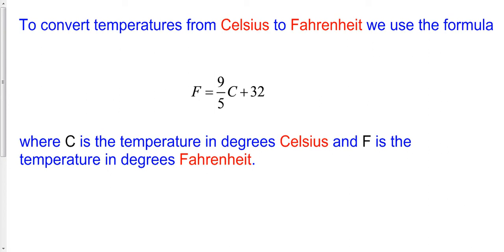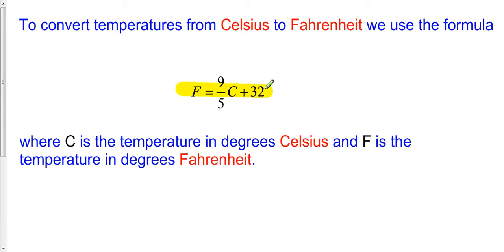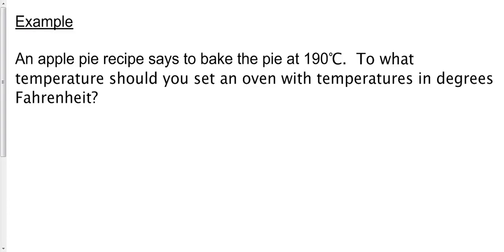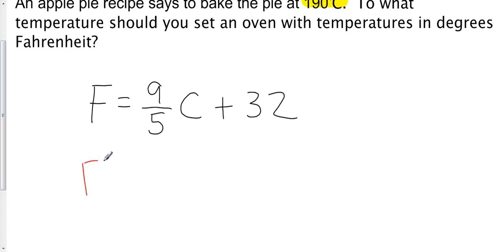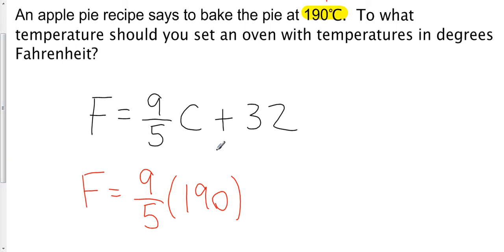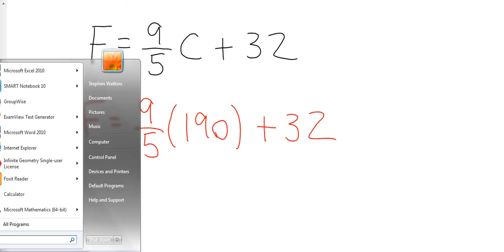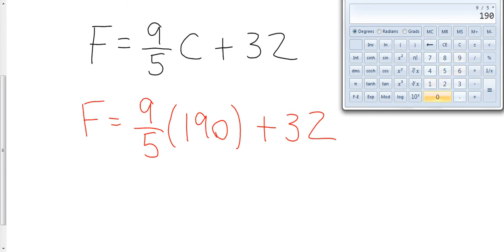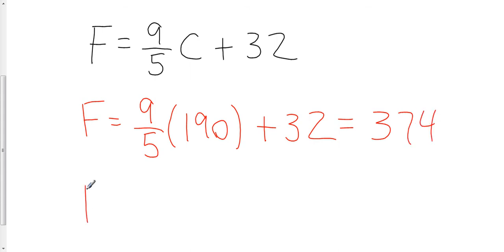Conveting From Degrees Celsius to Degrees Fahrenheit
This video describes how to converting a temperature given in degrees Celsius to a temperature in degrees Fahrenheit.